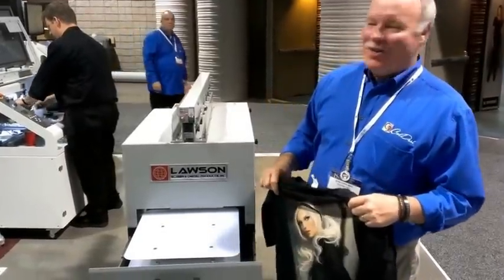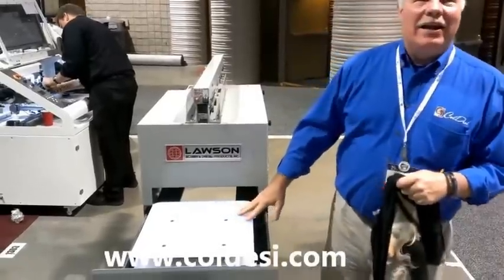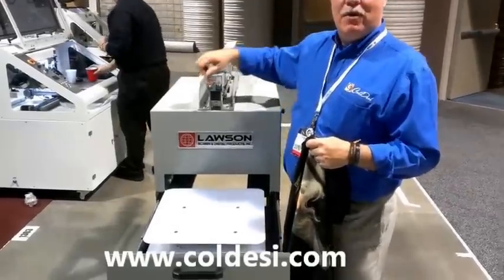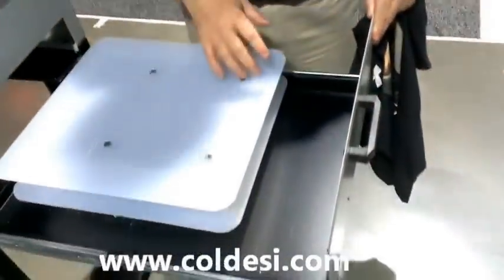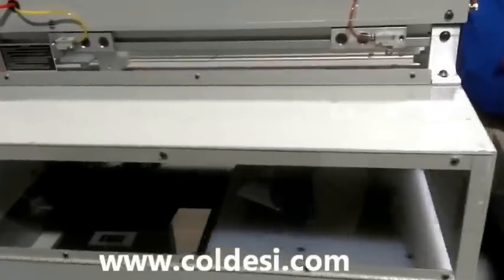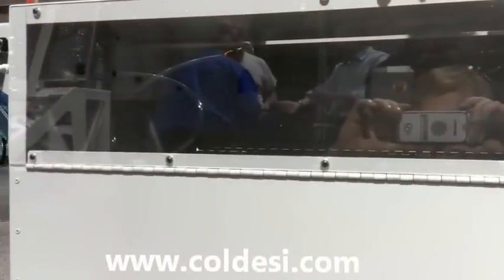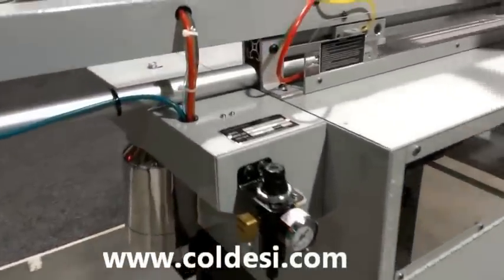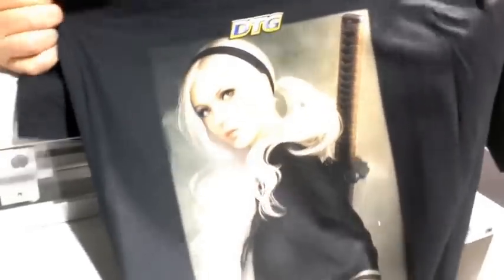DTG PreTreatment Machine Live at ISS Long Beach 2013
Prepping a t-shirt for your DTG direct to garment printer from ColDesi is an important part of producing the best quality custom printed t-shirts in the business, and the new DTG Automatic Pretreatment machine from ColDesi makes it easy and give you a consistency you won't get with any other method.

Adding an automatic pretreatment system to your t shirt printing machine will clean up your shop, help you produce better quality images AND make every custom t shirt job go faster.